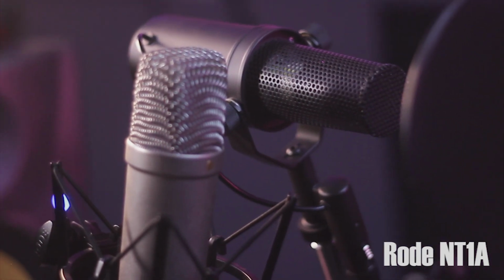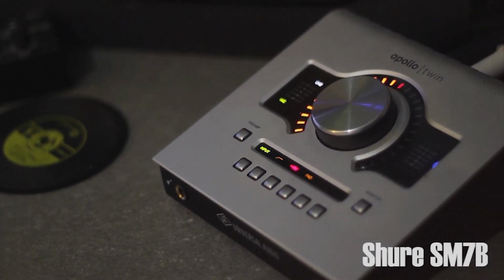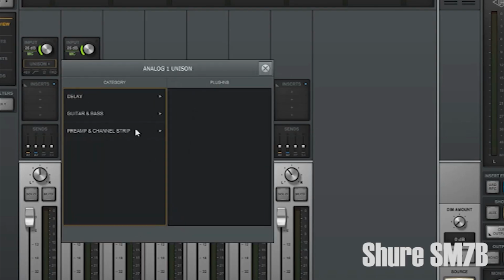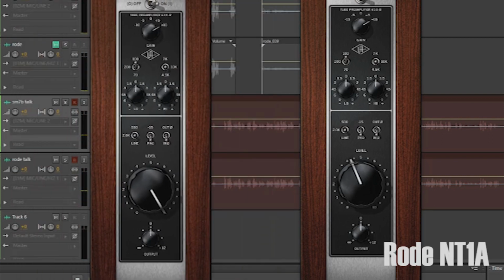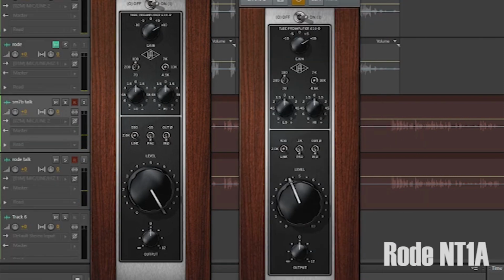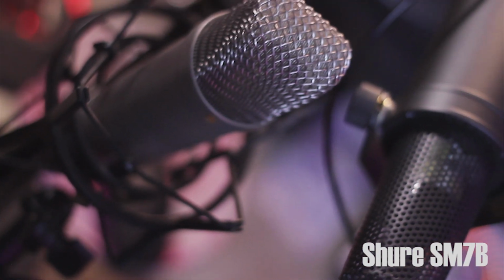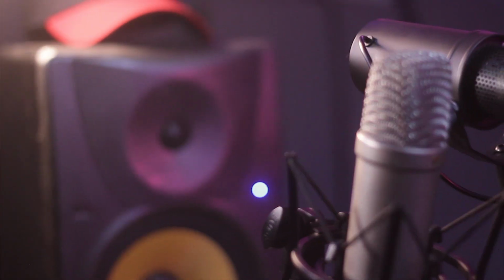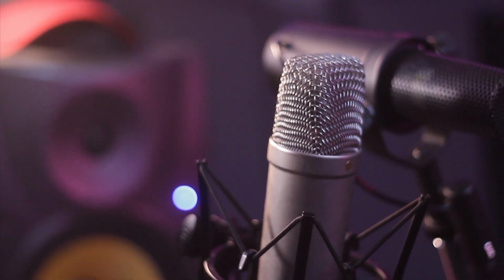Ultimate Microphone Showdown: Rode NT1A vs Shure SM7B for Rap/Pop Vocals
►Shure SM7B

►Rode NT1-A

►Get Your Songs On Spotify/Apple Music. $18 for Unlimited uploads for the first year

►Apollo Twin Duo USB Interface
►Pop Filter
►Filming light
►Music note neon light
►Daydream neon light